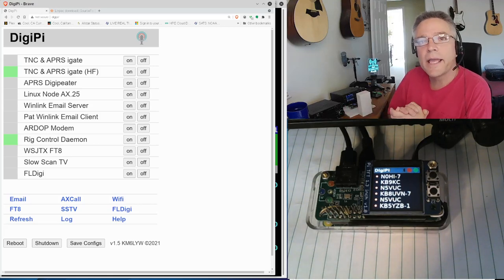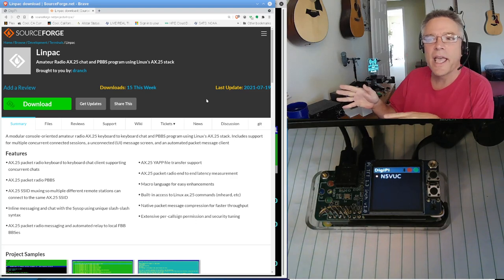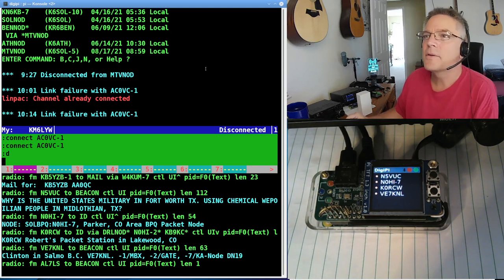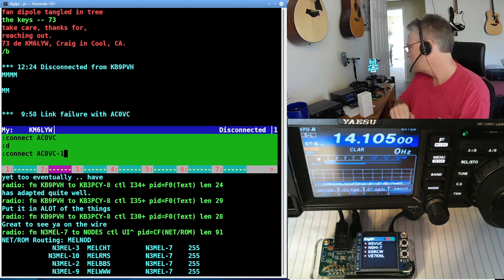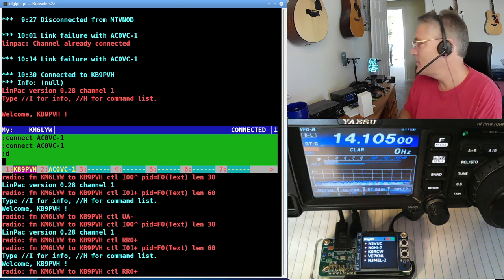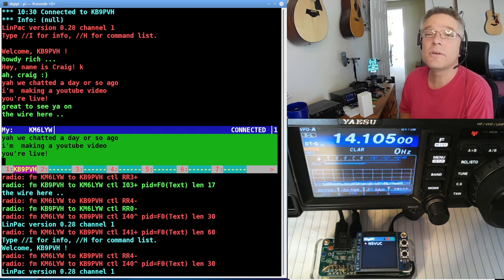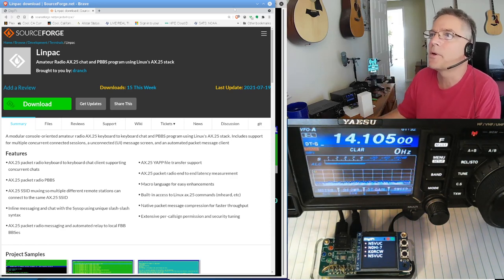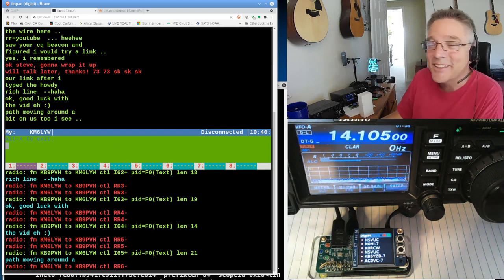Keyboard to Keyboard Radio Coms with AX.25 and Linpac!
Let's chat around the world using the Linpac app on top of the AX.25 network stack.  Let AX.25 deal with resends, noise, and compression -- we'll just type!